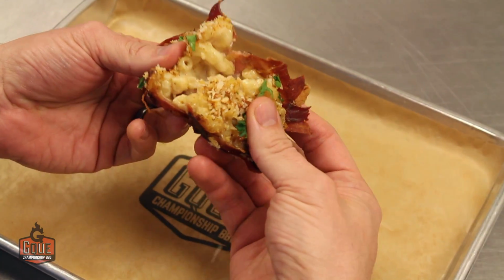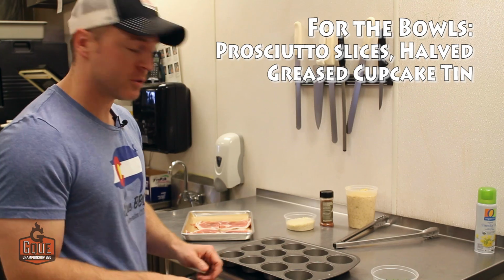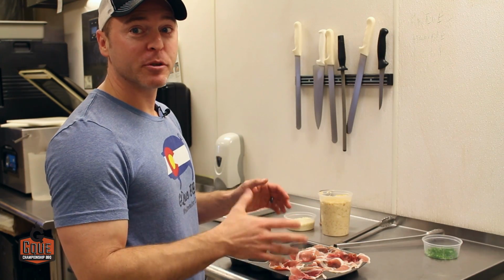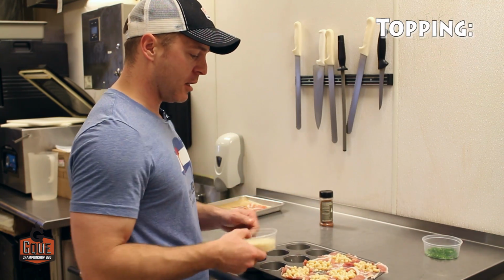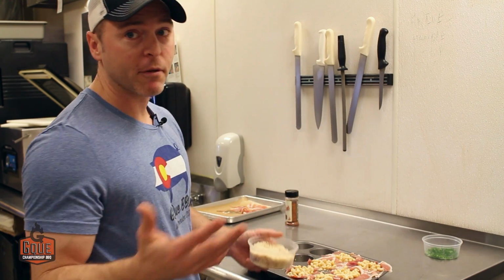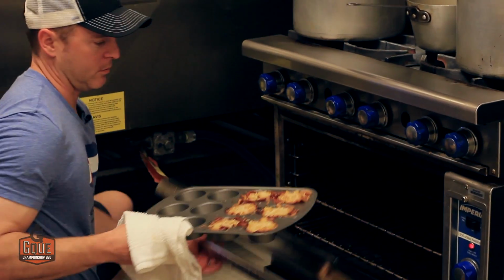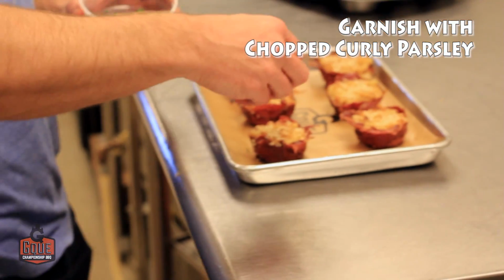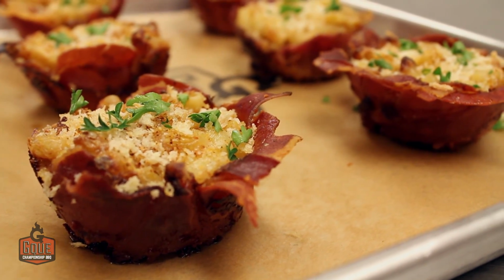Macaroni and Cheese in a Prosciutto Bowl - Eat the Bowl - So Good!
Macaroni and Cheese in a Prosciutto Bowl. We will show you in the video how to make Macaroni and Cheese in a Prosciutto Bowl. You can eat the bowl the macaroni and Cheese is served in.

This is a very easy procedure. Cut Prosciutto in half and put about 5 slices in a greased muffin tin depending on size of muffin tin. Place tips in a circular pattern into a spot in the muffin tin. Add in your favorite macaroni and cheese. If you doing have one search you tube as their are countless recipes for Mac & Cheese on You Tube. Bake at 350 for 15-20 minutes until cheese bubbles around edge and prosciutto browns around edges. Then add breadcrumb topping to top of macaroni and cheese. I recommend adding a 1 part of your favorite rub to 6 parts of breadcrumbs to make breadcrumb topping. then bake for another 5 minutes until breadcrumbs brown. Let cool for 5 minutes before removing from muffin tin and Enjoy!

Visit our Restaurant in Denver Colorado - Please say Hi if you come in!